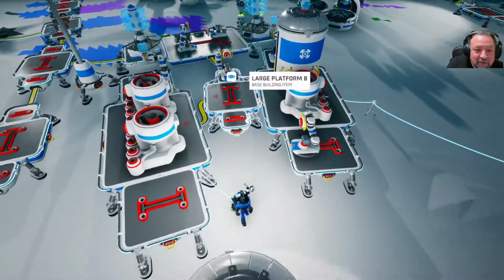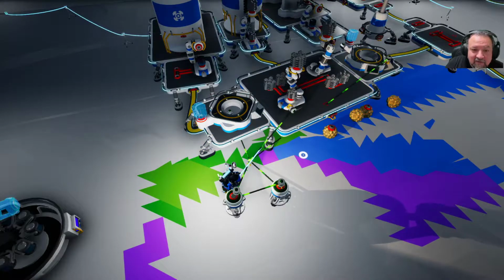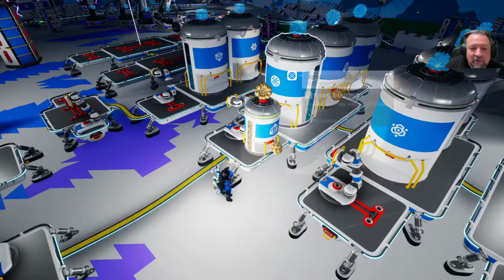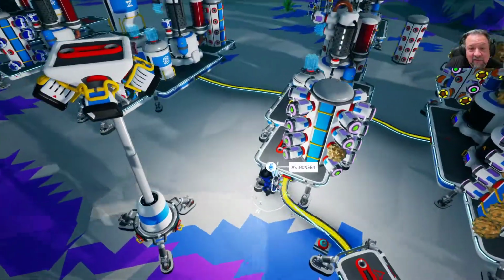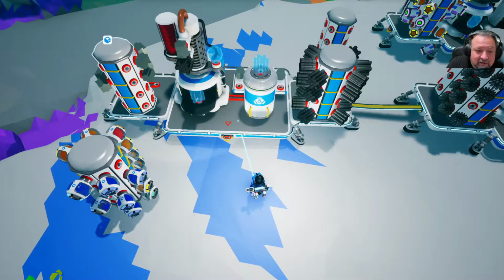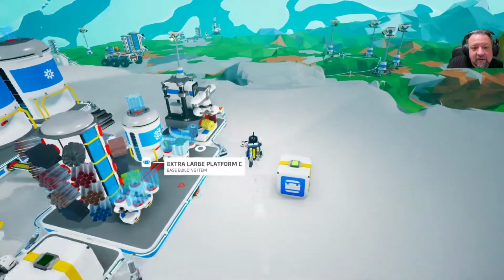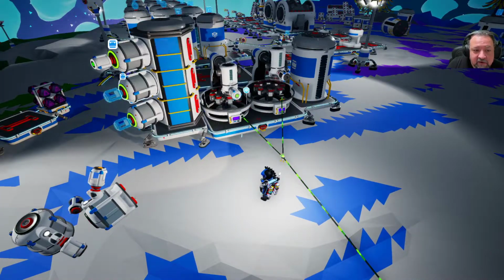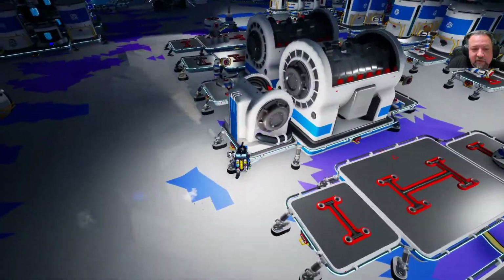Astroneer Button Automation limitations, and how to automate production using the soil centrifuge!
So, buttons on repeat have some limitations, which we explore in this video, I also show how to create a scrap trade platform automation system, and do the same with a soil centrifuge.